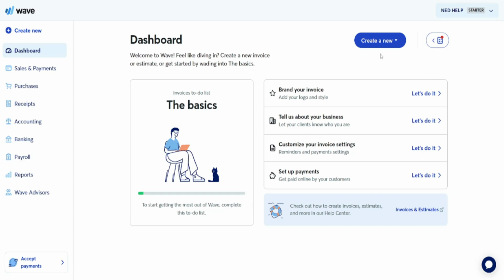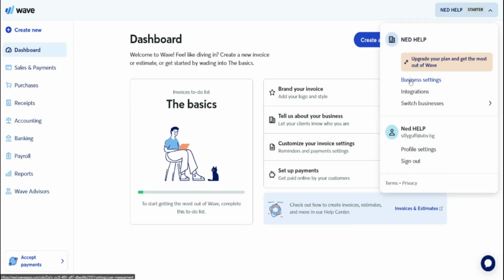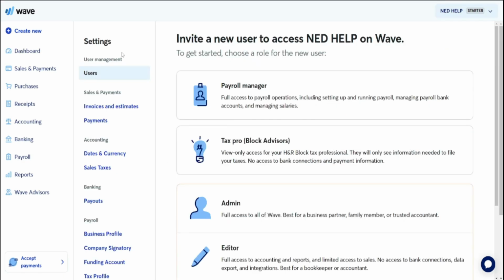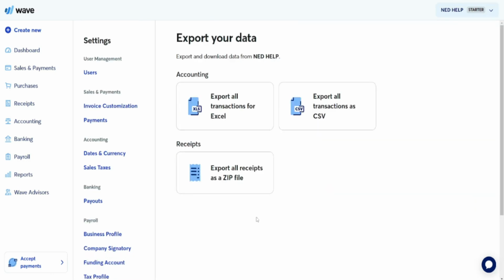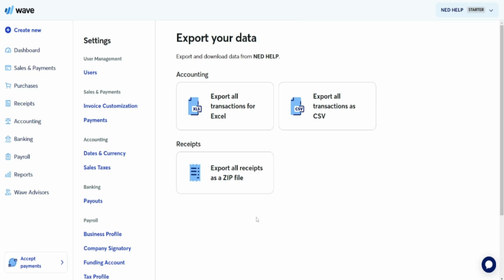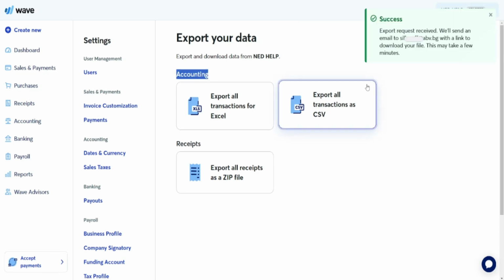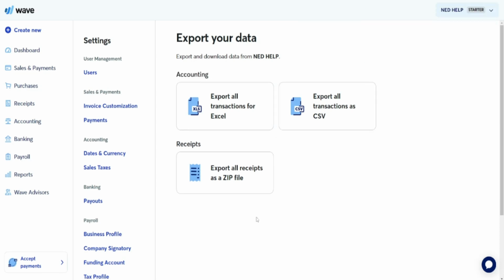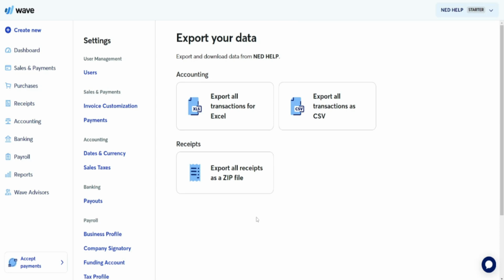How To Export Transactions for a Specific Year in Wave Accounting (2026 Guide)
Learn how to export transactions for a specific year in Wave Accounting using the latest Wave Accounting interface. Exporting transactions for a selected year is useful for year-end bookkeeping, tax preparation, financial reporting, auditing, and creating backups of your accounting records.

If you're searching for how to export transactions for a specific year in Wave Accounting, how to export yearly transactions in Wave Accounting, how to download transactions by date in Wave Accounting, or Wave Accounting transaction export tutorial, this step-by-step guide will show you how to filter transactions by a specific date range, select the desired accounting year, and export your transaction data for further analysis in Microsoft Excel or Google Sheets.

Whether you're a freelancer, self-employed professional, accountant, bookkeeper, or small business owner, exporting transactions by year helps you review financial activity, prepare tax documents, reconcile accounts, and maintain organized business records with Wave Accounting.